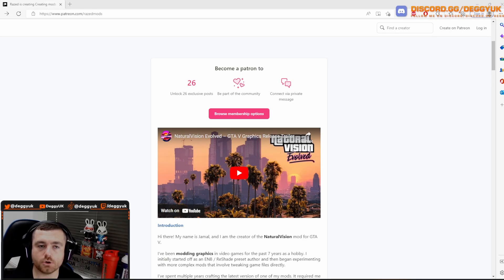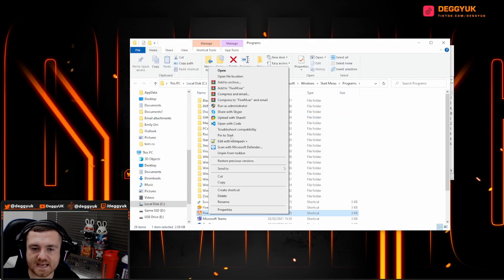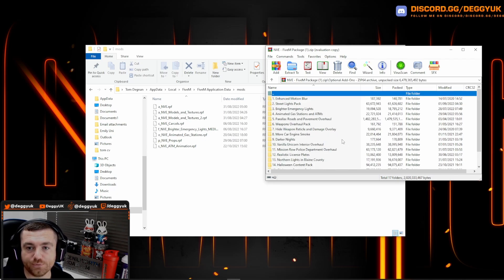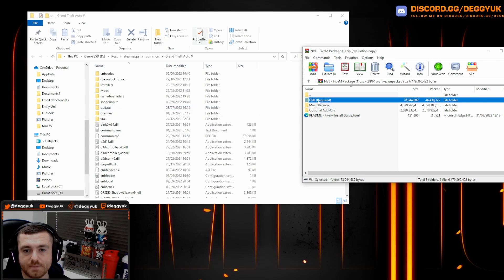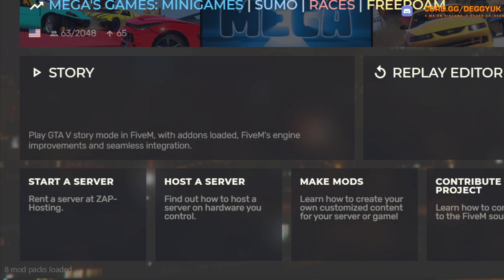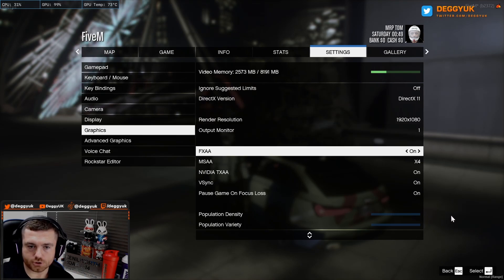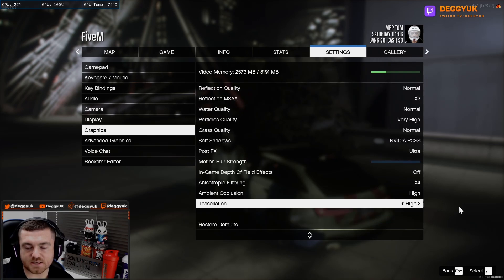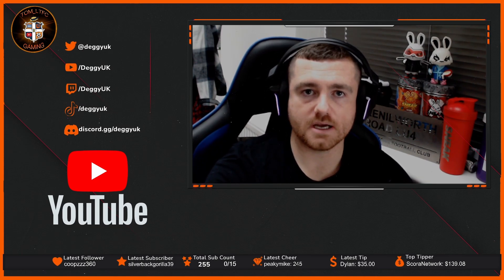How To Install Natural Vision Evolved (NVE) on FiveM | GTA V | Graphics Pack Mod